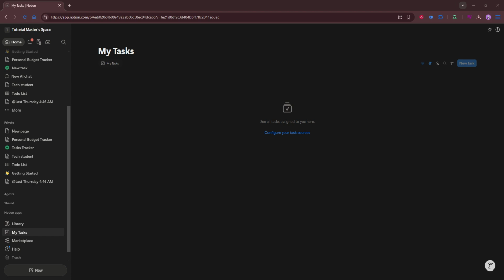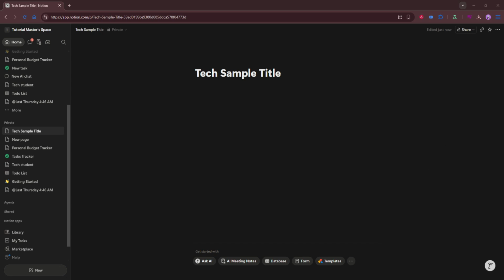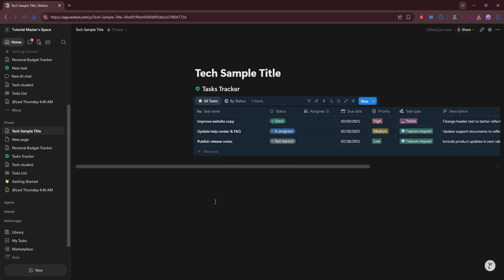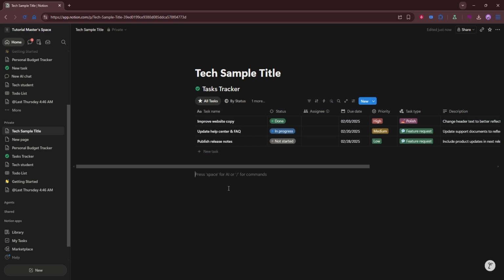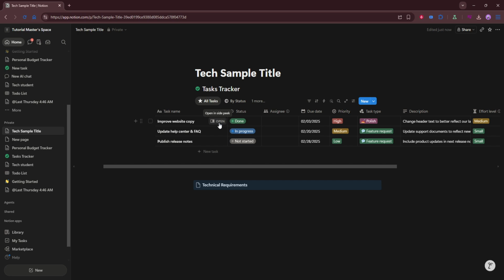How To Using Notion For Tech Specs [Step By Step Guide]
In today's video we cover How To Using Notion For Tech Specs [Step By Step Guide]